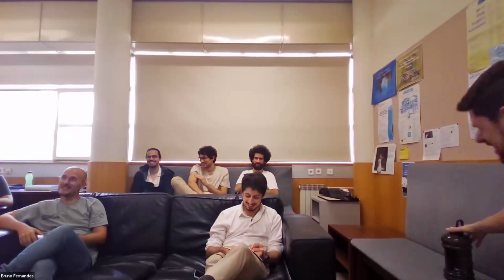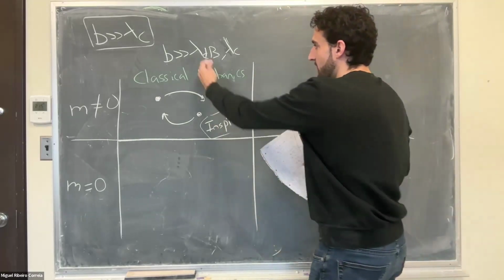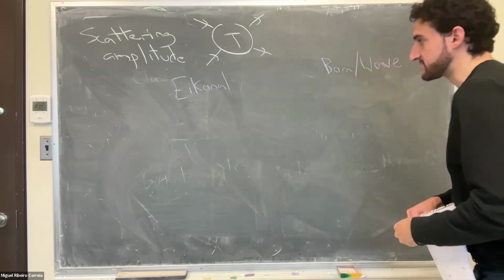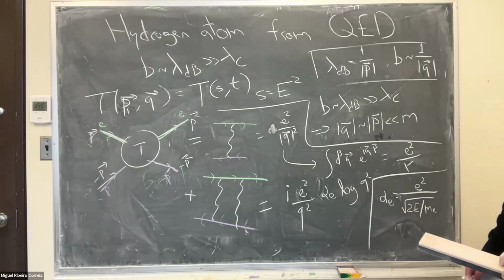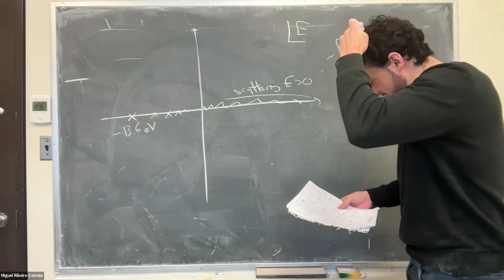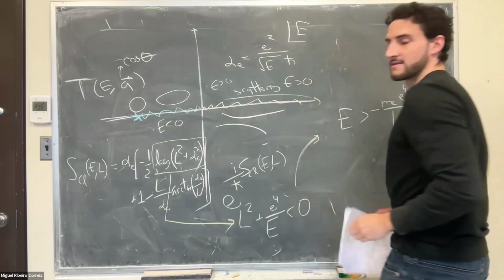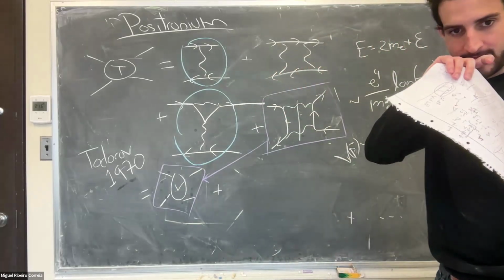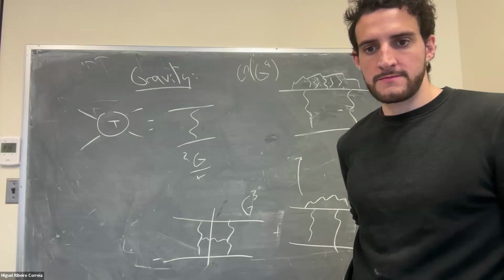Journal Club- Nonperturbative uses of Feynman diagrams: from the Hydrogen atom to BH- Miguel Correia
Journal club by Miguel Correia (McGill U.)

Title: Nonperturbative uses of Feynman diagrams: from the Hydrogen atom to Black holes

Abstract:
The amplitude for scattering of relativistic particles can be computed perturbatively via the use of Feynman diagrams. However, in many physical systems there is no obvious small coupling for which the standard Feynman expansion applies. These include the mundane Hydrogen atom, in which the electron becomes bound to the proton, or the scattering of astrophysical objects whose mass is much larger than the Planck mass. In this talk I am going to describe how, in certain regimes, the Feynman diagram expansion can be re-organized and re-summed in order to apply to such systems. I will show how quantities such as the Hydrogen spectrum, the positronium decay rate, or Mercury's perihelion precession can be derived from Feynman diagrams. I will then overview the use of Feynman diagrams for gravitational wave physics and black hole binary inspirals, and what are the current open challenges.